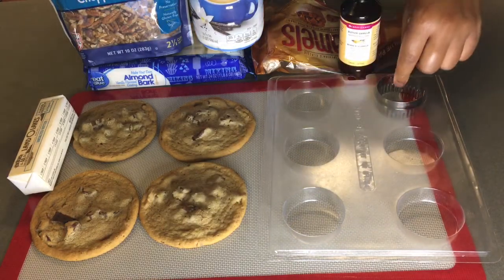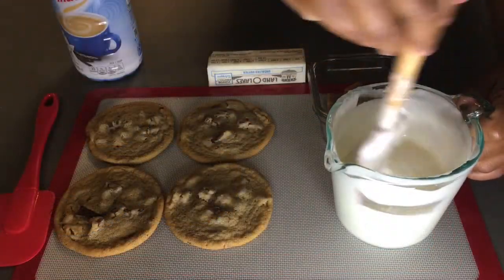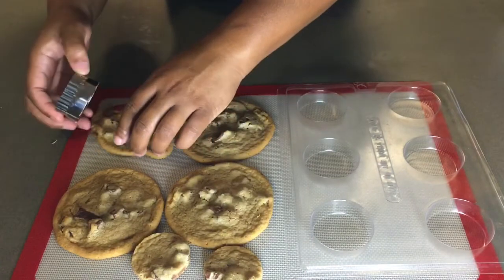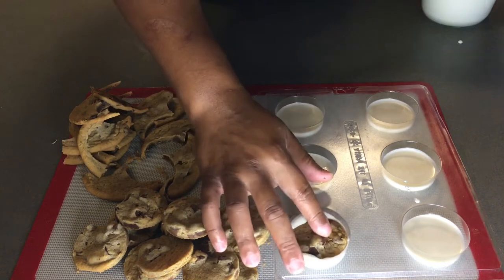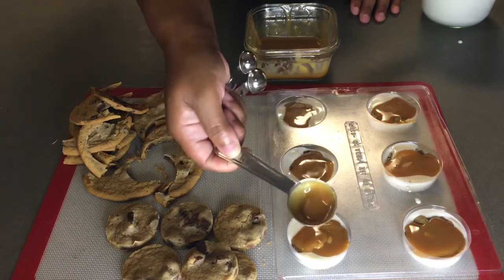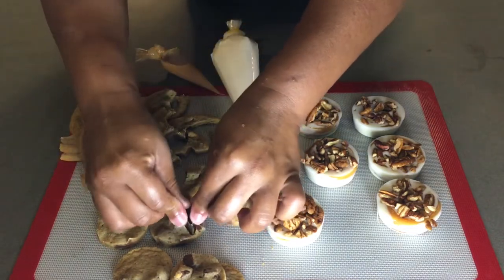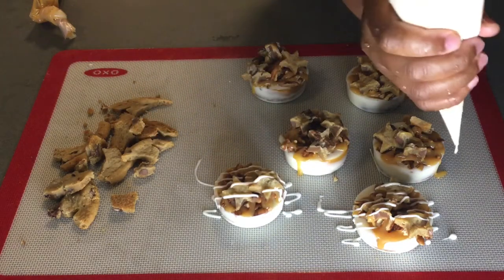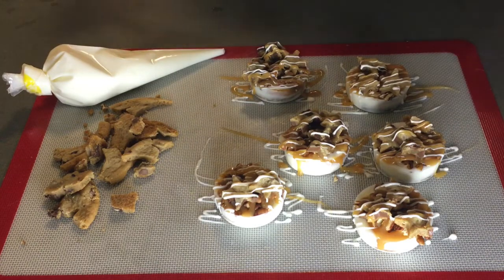Caramel Chocolate Cookies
Candy Apple TV:  How to make the best largest Oreo flavor by adding CARAMEL TURTLE CHOCOLATE CHIP COOKIES to the Oreo's.  I really love chocolate chip cookies.  I do not really care too much for Oreos although I will have a vanilla Oreo every now and then.

I replaced the Oreos with chewy chocolate chip cookies.  In the video, I will also show you how to melt down your caramel pieces by using butter, creamer, and vanilla to drizzle over the cookies.  You will melt the caramel the same way you will melt your chocolate almond bark by intervals.

Join me and make from home the Largest Oreo Flavor:  caramel, pecans, and chocolate.  This is a great treat for friends and family.

0:00 Caramel Chocolate Cookies
1:00 Caramel Chocolate Chip Cookies Using Cookie Mold
3:24 Cookie Mold Tutorial
4:20 Chocolate Chip Cookies